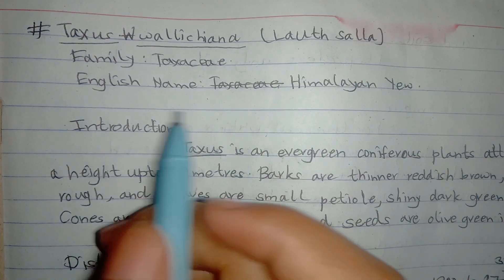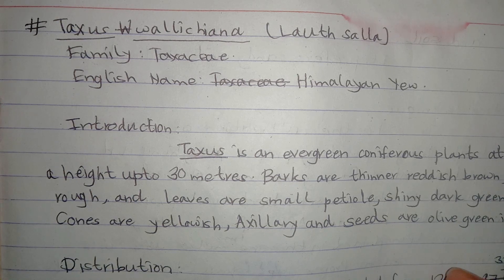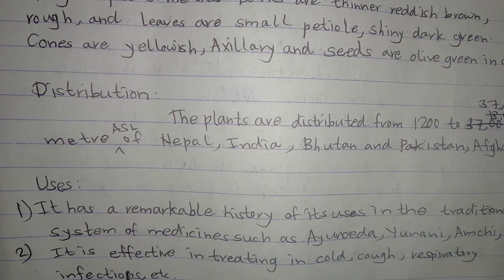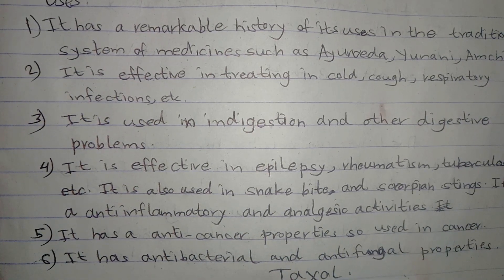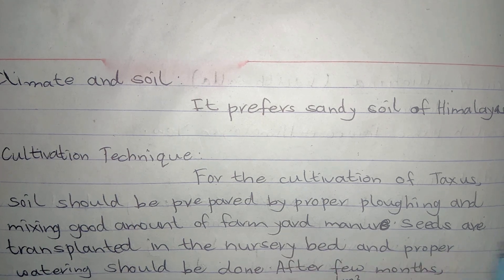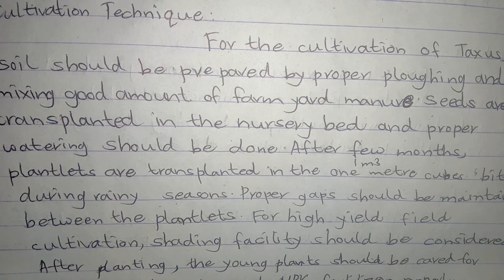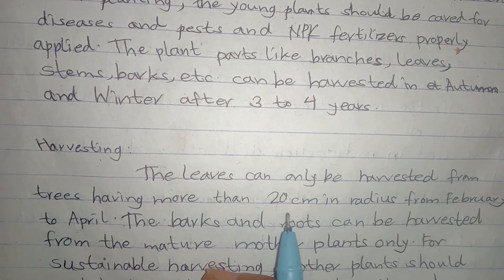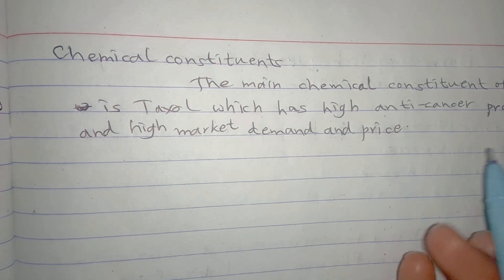Taxus Wallichiana (Lauth Salla) Medicinal And Aromatic Plants. BSC Third Year Botany Elective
Want to learn [insert your niche: e.g., “math shortcuts,” “English grammar hacks,” “science concepts made simple”]? In this video, I share practical educational tips and tricks that you can start using right away. Whether you’re a beginner or looking to sharpen your skills, you’ll find step‑by‑step strategies explained in a clear, easy‑to‑follow way.

This video is part of my mission to make learning fun and effective — and if you’d like even more resources, examples, and detailed guides, check out my educational blog here 👉 [Insert Blog Link]. It’s packed with tutorials, study notes, and helpful content designed to make complex topics simple.

By combining video and blog learning, you’ll get the best of both worlds: quick visual explanations and in‑depth written resources to revisit anytime.